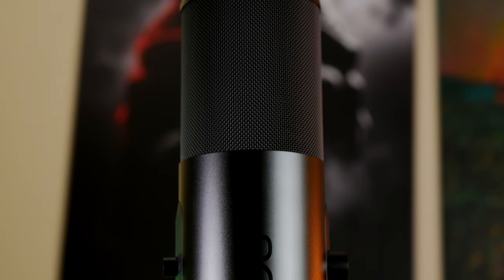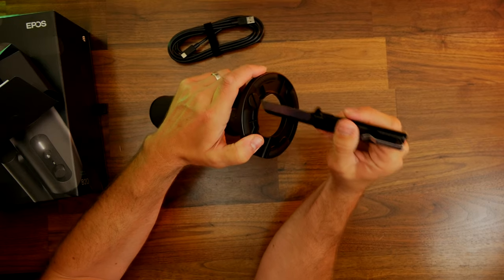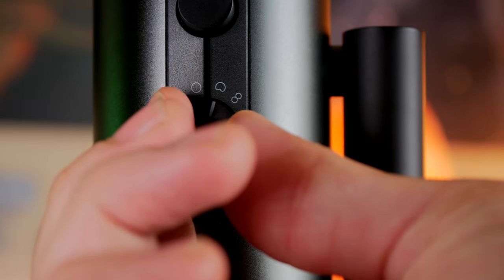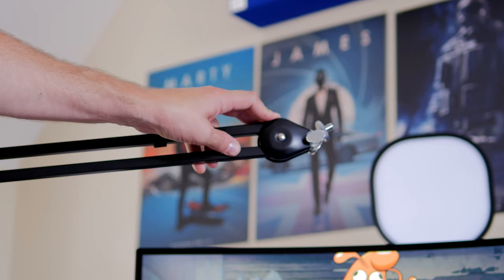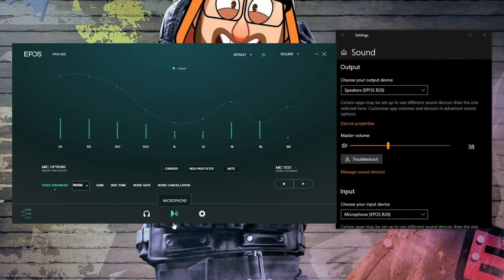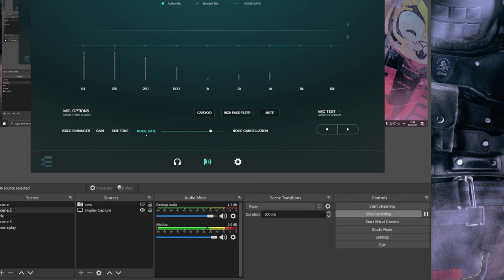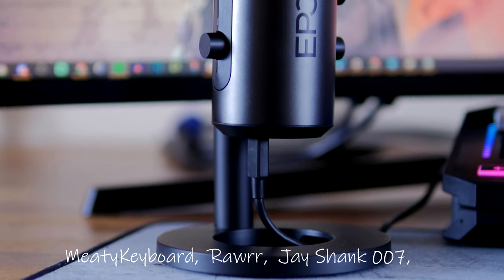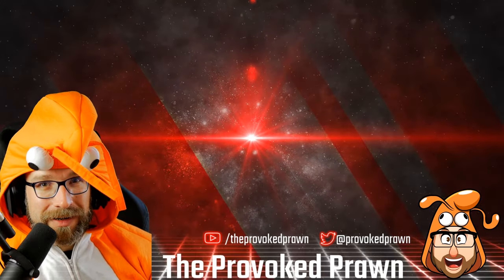EPOS B20 mic review - a streaming mic that needs some tweaks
This is an unboxing and review of the EPOS B20 streaming microphone, a USB mic that's designed for streamers. Alas, as standard it needs some tweaks to stop it picking up background noise, but as you can hear from this video it's got great capture quality.

Features of the EPOS B20 include:
Studio broadcast quality microphone
Hassle free USB connection
Integrated audio controls
High-quality build with a sleek design
Choice of four pickup patterns

See deals on the EPOS B20*:
Amazon US
Amazon UK
Amazon CA
Amazon DE
Amazon FR
Amazon IT

Highlights of the EPOS B20 microphone:
- Fits easily on standard boom arms
- Great looks and build quality
- Fantastic capture quality with the right tweaks
- Software allows for nice adjustment and noise cancellation

Lowlights:
- Picks up a lot of background noise as standard
- EPOS Gaming Suite only works if mic is selected as both input and output device
- Needs a boom arm to sound good.

Specs of the EPOS B20:
Controls Gain, Volume knob, Mute button & Pickup pattern switch
Connector plugs USB-C & built in 3.5 mm headphone jack
Compatibility PC, Mac, PS4TM
Warranty 2 years, international
Microphone Frequency response 50-20,000 Hz
Pick-up pattern Cardioid, Bidirectional, Omnidirectional, Stereo
Sensitivity -37 dBV/PA
Microphone Sensitivity Tolerance (dB) +/- 3dB
Microphone technology Condenser Microphone (3 condenser capsules)
Type Side-address Microphone
Thread size 3/8"
Recording sample and bit rate 24bit - 48kHz
SPL 112dB, 2,5% THD
Speaker
THD  0.5%
Power output 20 mW/16 Ω
Signal to Noise 90 dB
Playback sample and bit rate 24bit - 96kHz
Packaging
Dimension of product packaging
(L x W x H)
180 x 104 x 275 mm
Package weight
(incl. complete product and packaging)
1,200 g
Dimension of master carton
442 x 315 x 192 mm
Units in distributor master carton 4
Languages English, German, French, Japanese, Russian, Spanish
Content of delivery

PLEASE NOTE